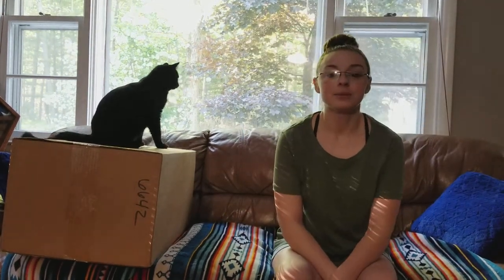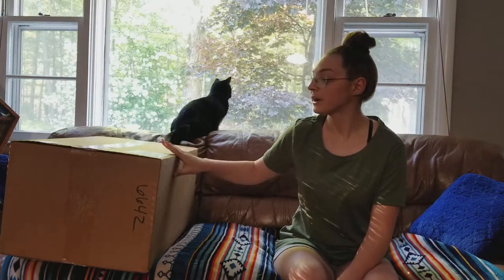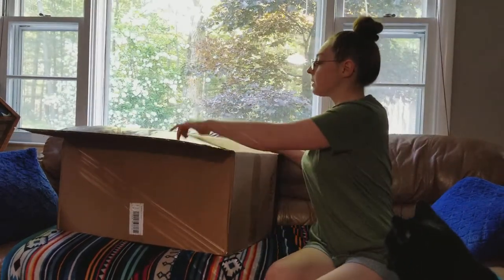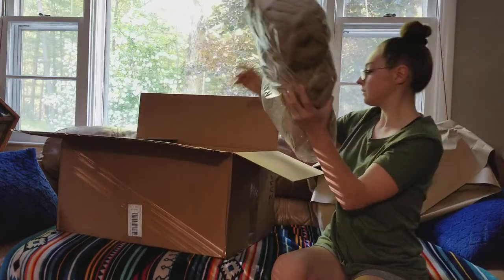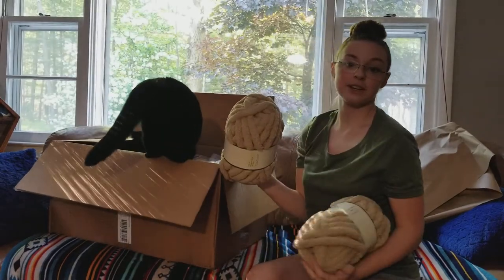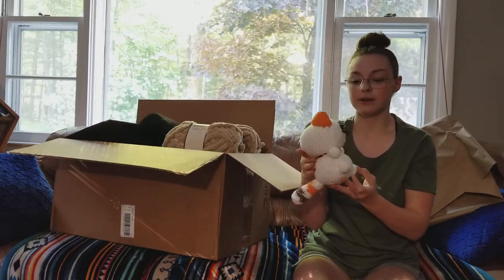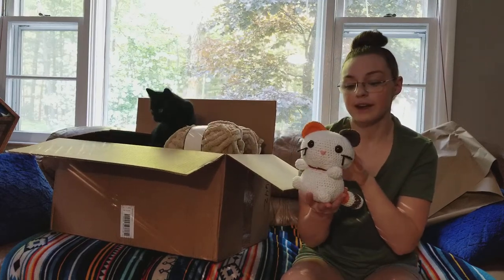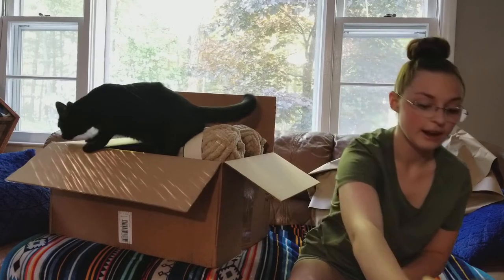Hobby Lobby Delivery! Yarn Bee: Eternal Bliss!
I hope everyone enjoys this very short video! I know it's nothing special, but I felt like sharing with you what I got and to also just introduce "Coconut the Cat" to everyone! And like it's said in the video, I have another package coming in a couple of days, BUT there is work that day and 2 days afterwards as well. So you may see another small video soon or wait a few days for me to get the chance to sit down and do a longer video. Hope to see all of you soon! Have a wonderful day!